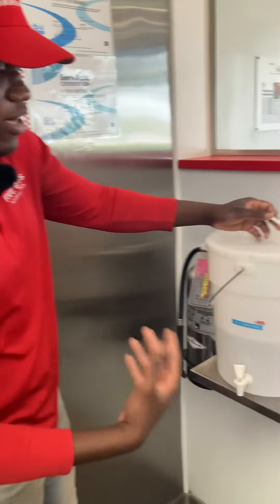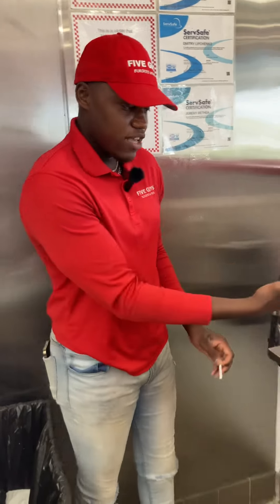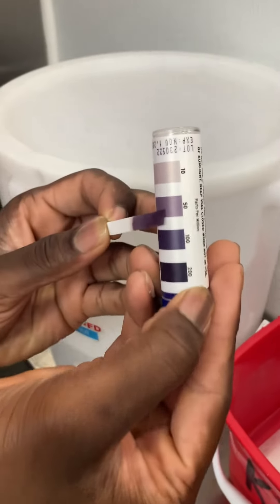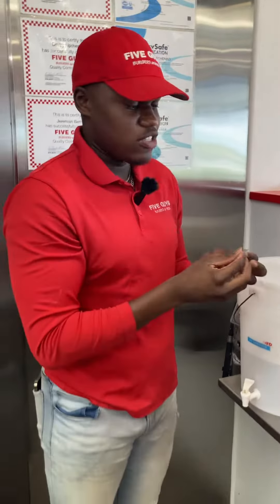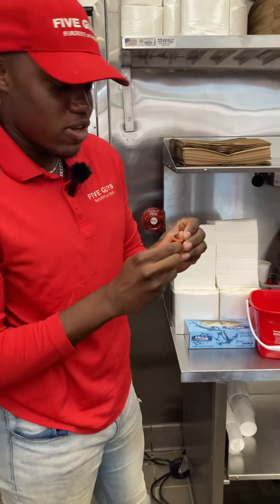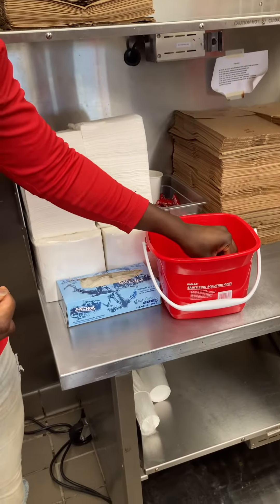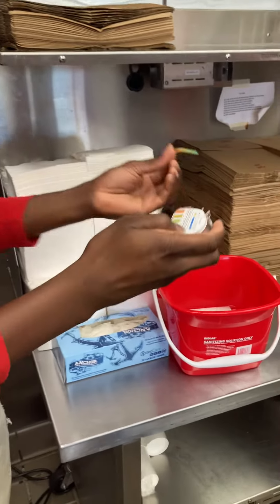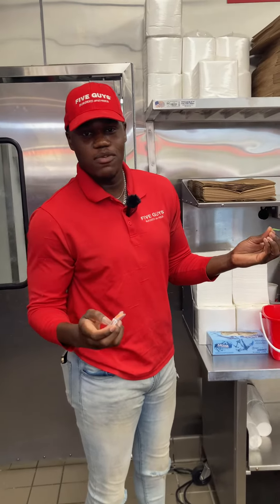Flippin' with Josh - Sanitizer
What did you learn today about our sanitizer?

Use the link below to let us know...